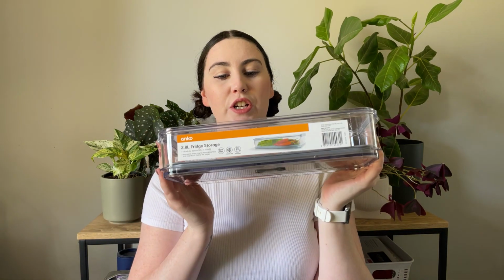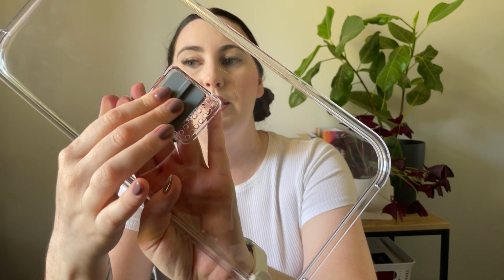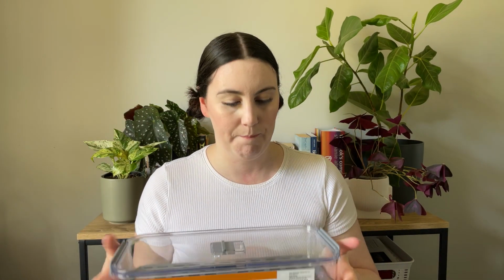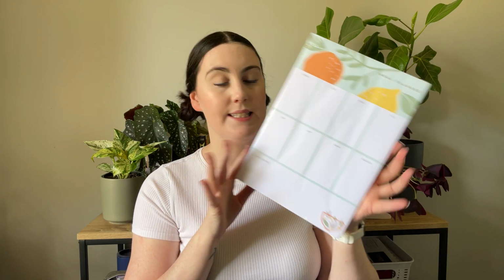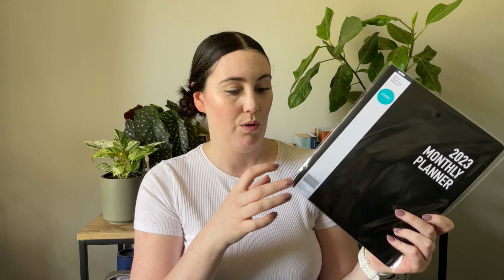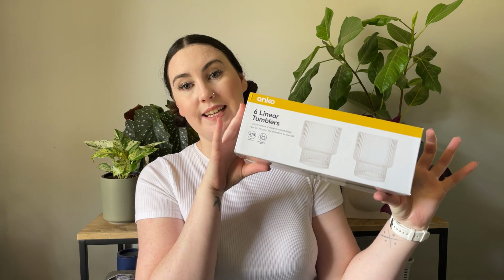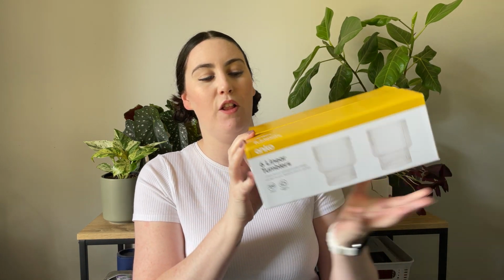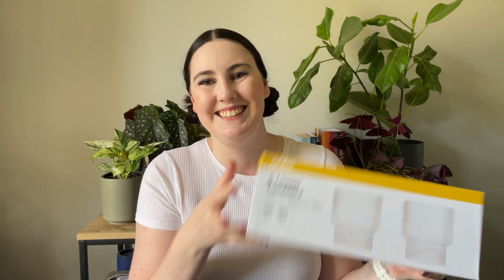Kmart Haul | Last months Kmart goodie! Whats new at Kmart 2023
Hello hello! Welcome back to another Kmart haul! This video was filmed mid-January where I show you what is new at Kmart and my latest goodies!

PRODUCTS MENTIONED 🖤
KMART

for a free 30 day trial!